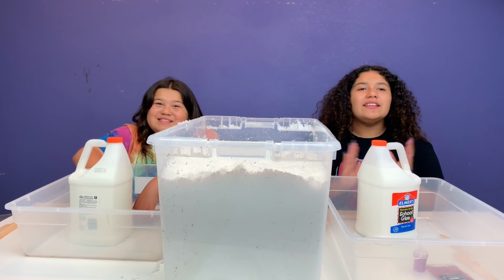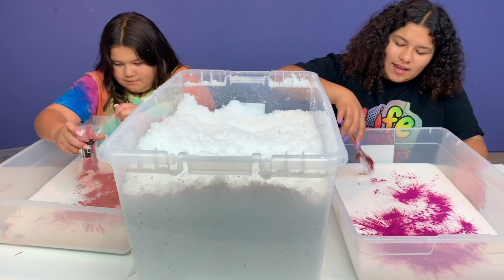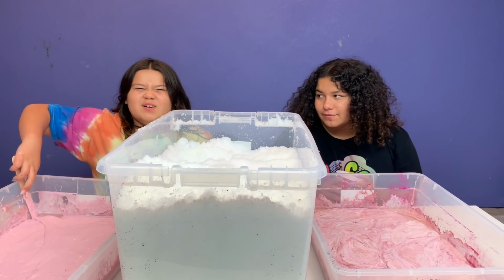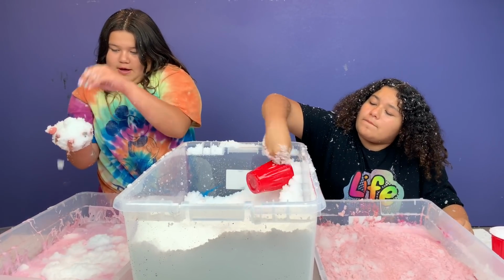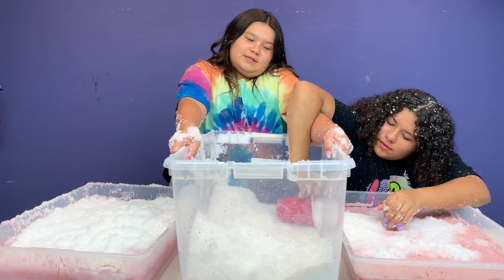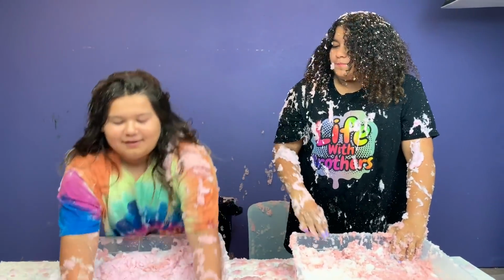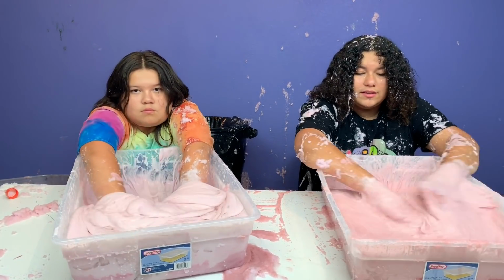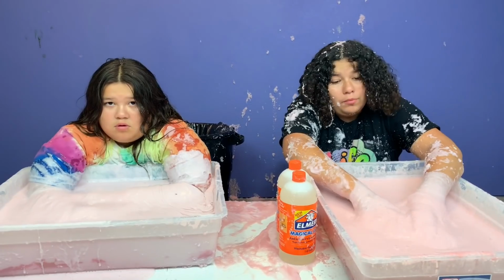ADDING TOO MUCH SNOW INTO SLIME - GIANT CLOUD SLIMES